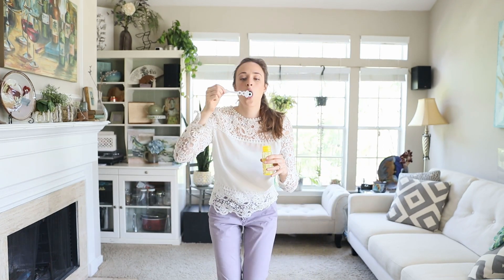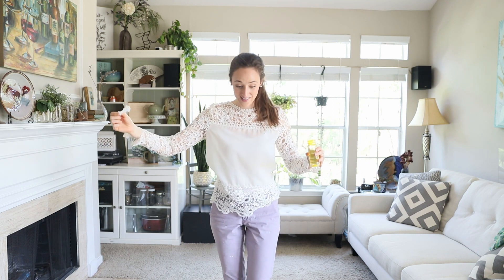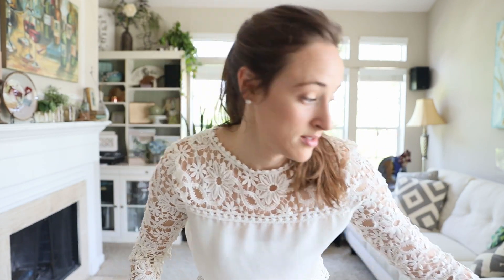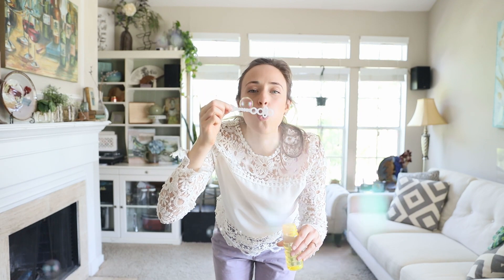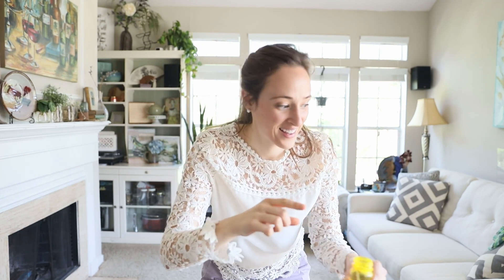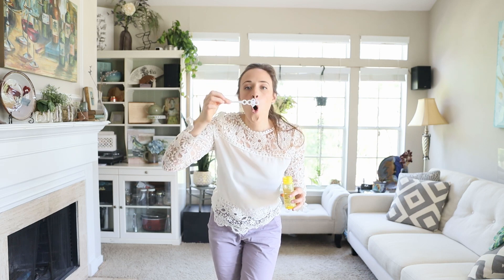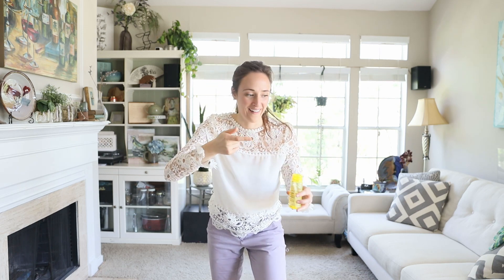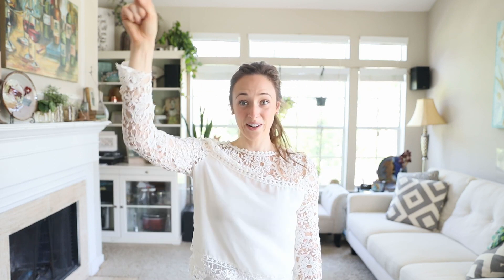Musical Moment with A Little Joy Photography Bubblegum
Elizabeth encourages her clients and friends with children to move and play through music. This is an Early Childhood Music activity aimed at helping children learn to isolate and move their bodies to music.